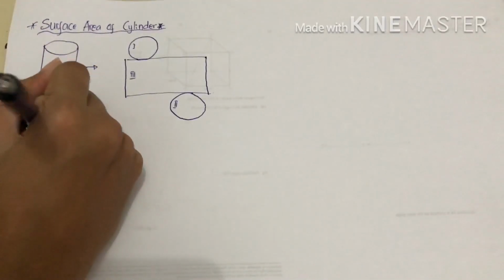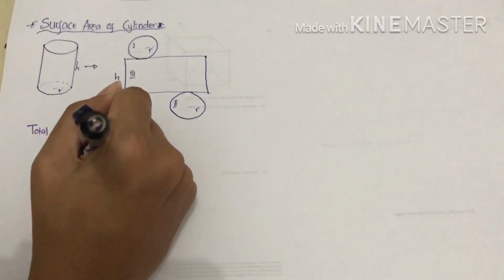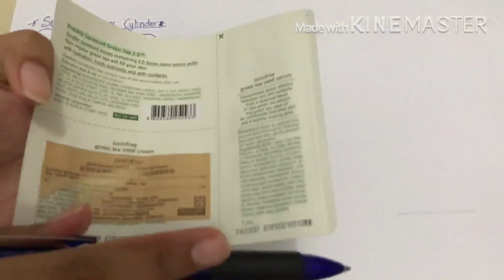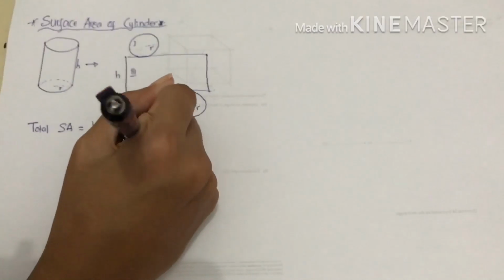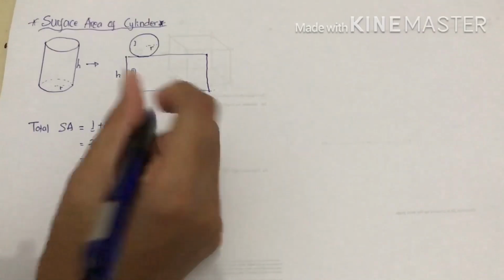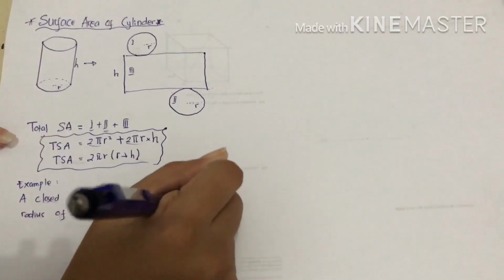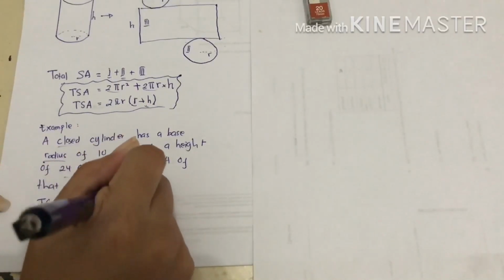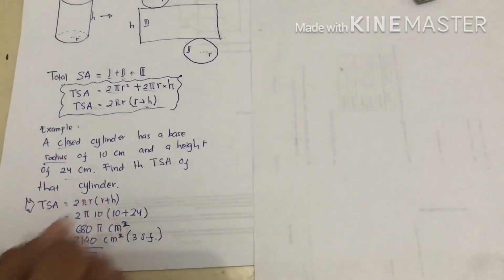Surface Area of Cylinder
E-Learning
G7